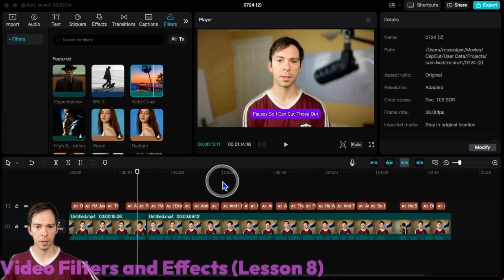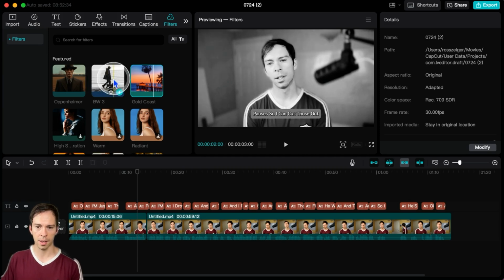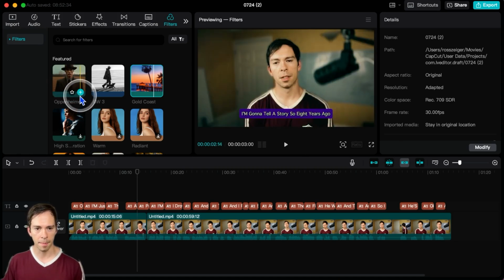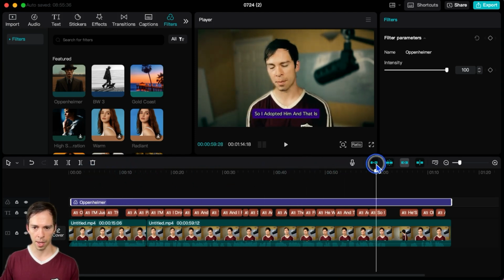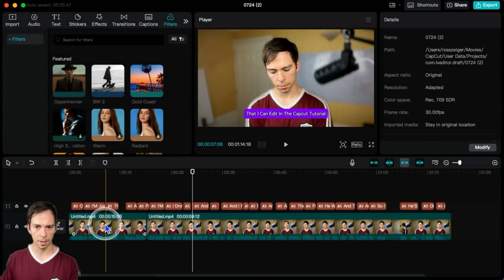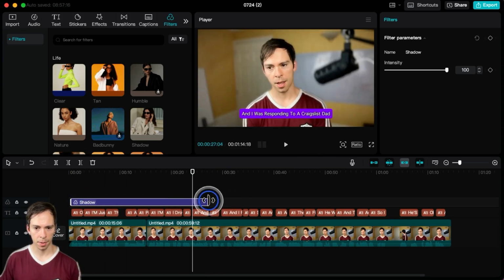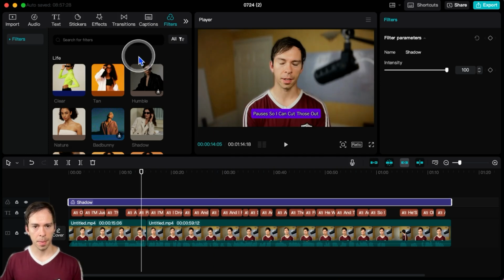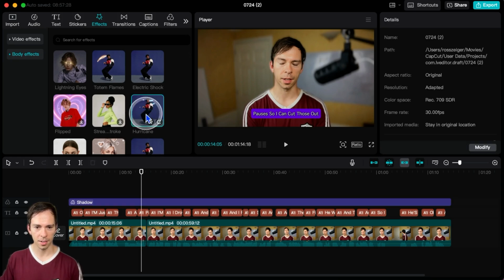Video Filters and Effects - Lesson 8